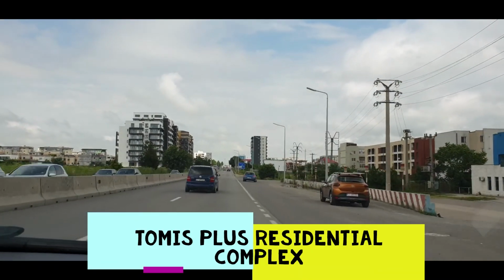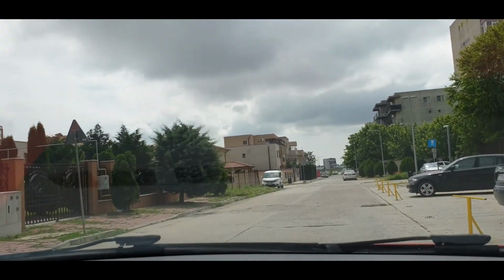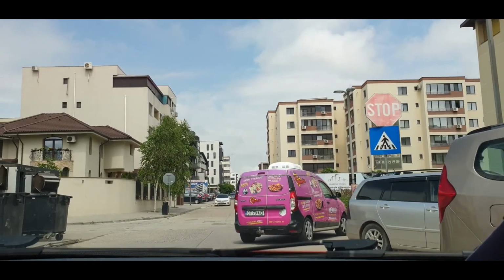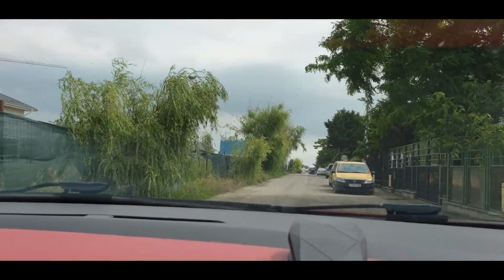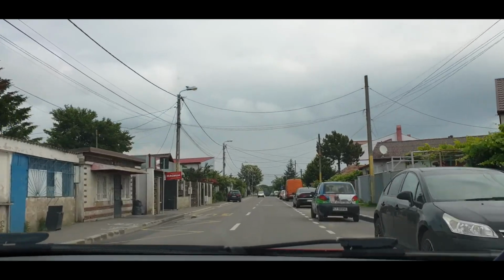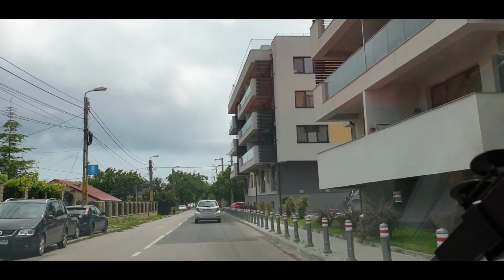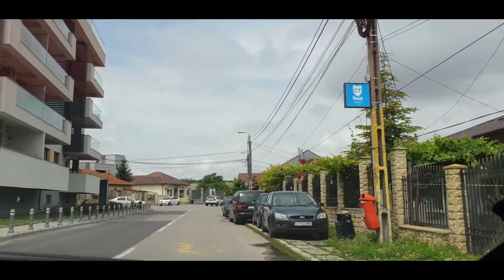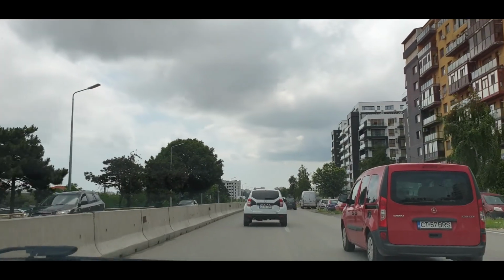TOMIS PLUS REZIDENTIAL AREA NEAR PALAZU MARE/OVIDIU- New Apartments in Constanta Romania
a drive to tomis plus residential complex with new constuctions - Maurer residential apartments, Astoria etc

Tomis Plus este cel mai amplu proiect imobiliar desfasurat pana in prezent in Dobrogea. Sub emblema Tomis Plus, mii de familii traiesc zi de zi intr-o comunitate care le ofera un plus de confort si siguranta. Ansamblul residential Tomis Plus este format din subansambluri de blocuri si vile care formeaza impreuna o comunitate importanta constituita in cei aproape 10 ani de existenta si integrata pe plan local ca un nou cartier al Constantei.

Un plus de confort este asigurat de proximitatea fata de plaja din statiunea Mamaia, de centrele comerciale importante din oras – Centrul comercial Tom-Carrefour, Maritimo Shopping Center, City Park – cinematografe, zone de agrement, parc, Universitate si alte zone-cheie ale orasului.